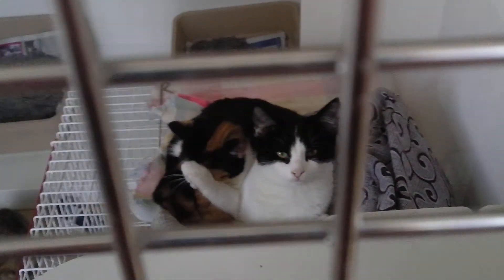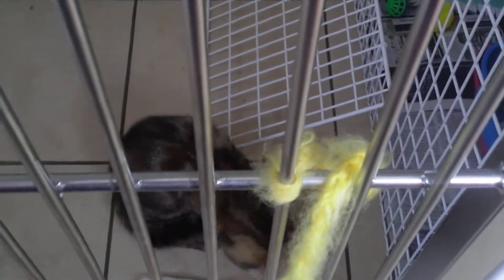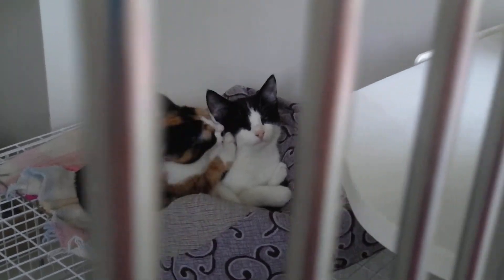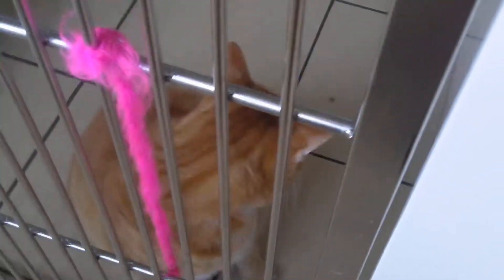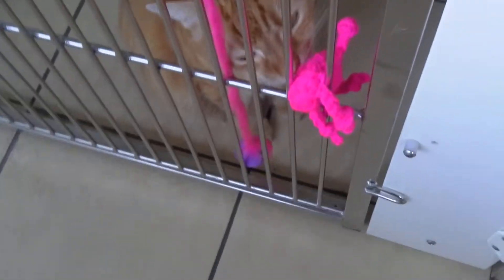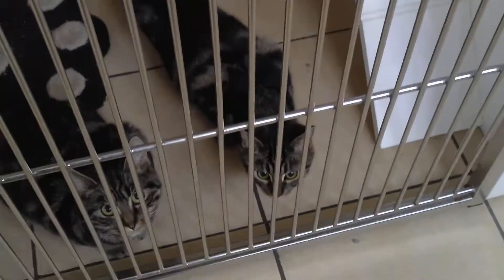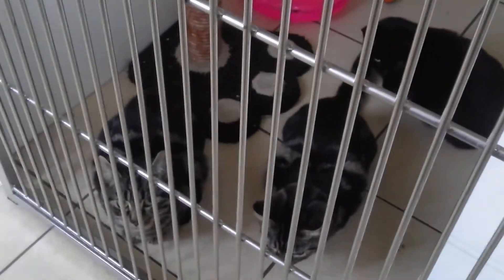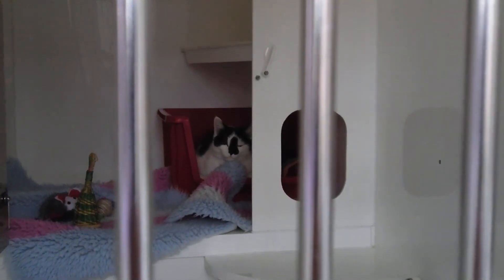The lovely pens at PussyCat Lodge, Essex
Here's a quick tour of the current lodgers in one section of the PCLT Brentwood HQ. You can see Honor & Timmy snuggling up, Tamara and Belle plus Trixie and at the end, Teagan. They're all waiting to meet their new people. That's all sorted now for the cats in between - Garfield (at last! Yay!) and sibling Patrick and Layla.  Here are the individual listings for the still waiting sweeties :
Honor & Timmy (we'd like to home them together as they've clearly bonded);